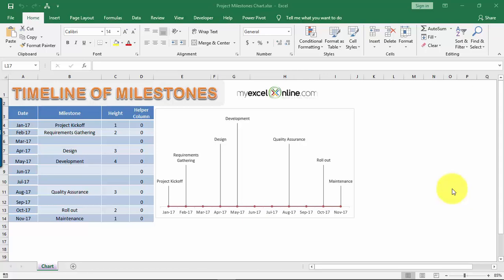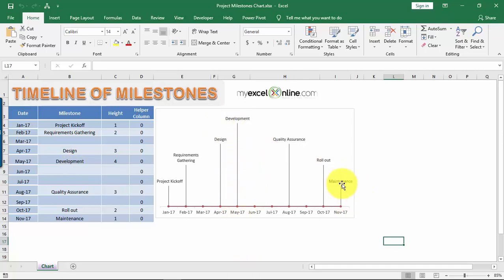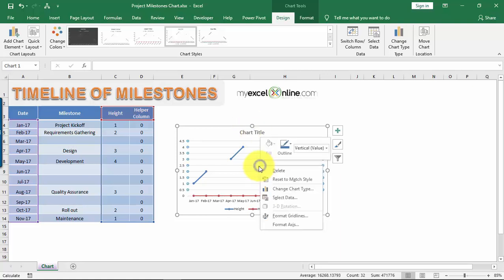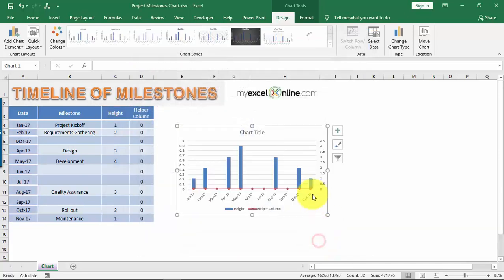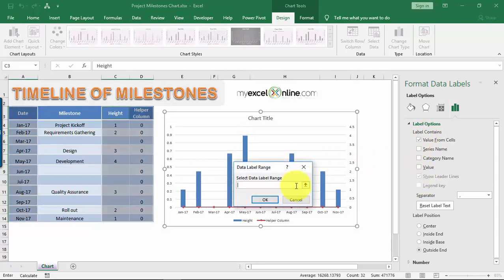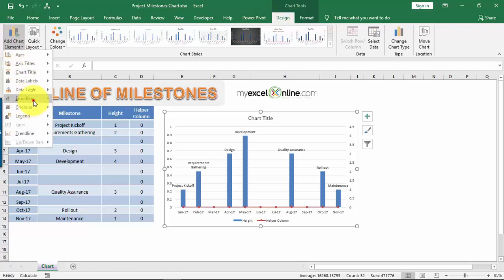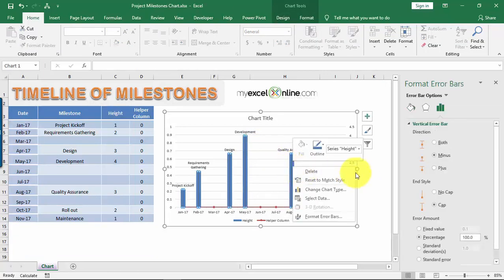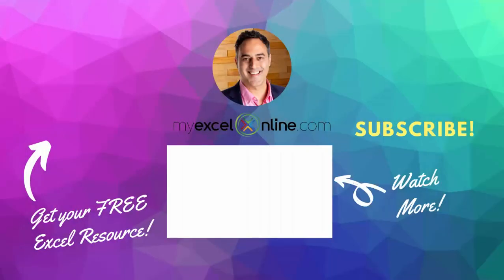Excel Graphs and Charts Tutorial - Project Milestones Chart in Excel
In this Excel Graphs and Charts Tutorial we will show you how to create a Project Milestone Chart in Excel.

Project Management is no easy feat!  There are lots of moving parts, long hours and constant reporting.

It requires you to keep everybody on the same page and focused on the goals and timelines.
One of the key reporting tools needed is the project milestone or timeline chart.

Luckily you can create a project milestone chart in Excel in just a few steps in this Excel Graphs and Charts Tutorial.

👨‍🏫 MyExcelOnline Academy Online Excel Courses 👇
1,000 Microsoft Excel video training tutorials & support covering Formulas, Macros, VBA, Pivot Tables, Power Query, Power Pivot, Power BI, Charts, Financial Modeling, Dashboards, Word, PowerPoint, Outlook, Access, OneNote, Teams & MORE...

101 Most Popular Formulas Paperback on Amazon
101 Ready To Use Macros Paperback on Amazon
101 Best Excel Tips & Tricks Paperback on Amazon

Cheers,

JOHN MICHALOUDIS
Chief Inspirational Officer & Microsoft MVP